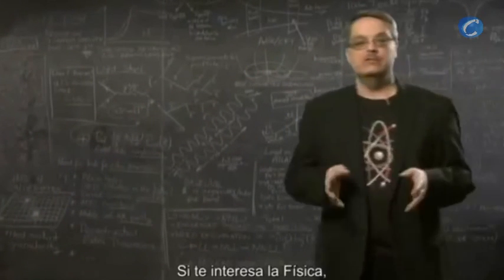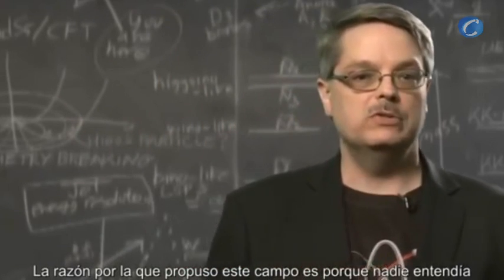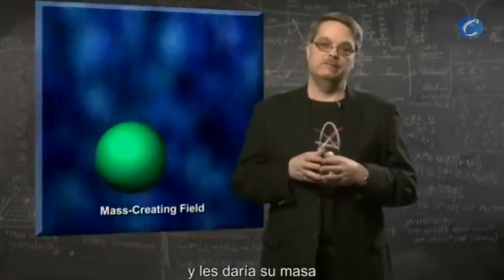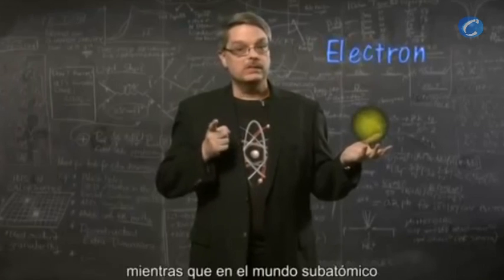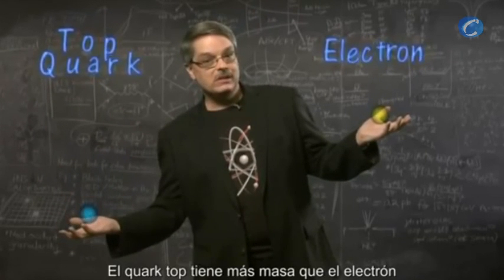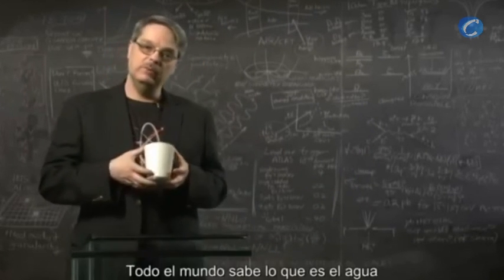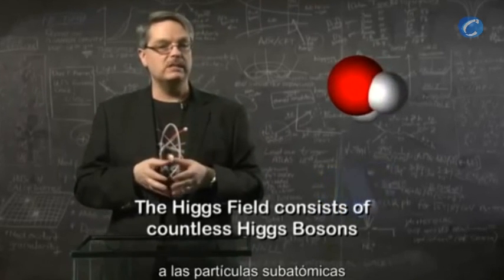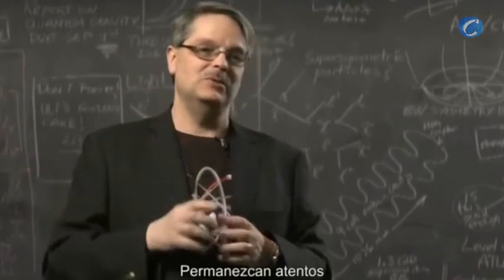Science / CERN: What is Higgs boson?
December 13, 2011 - (CERES TV News Center) ---

In a seminar held at CERN this week, the ATLAS and CMS experiments presented the status of their searches for the Standard Model Higgs boson. Their results are based on the analysis of considerably more data than those presented at the summer conferences, sufficient to make significant progress in the search for the Higgs boson, but not enough to make any conclusive statement on the existence or non-existence of the elusive Higgs. The main conclusion is that the Standard Model Higgs boson, if it exists, is most likely to have a mass constrained to the range 116-130 GeV by the ATLAS experiment, and 115-127 GeV by CMS. Tantalising hints have been seen by both experiments in this mass region, but these are not yet strong enough to claim a discovery.

OK, BUT WHAT IS THIS?

The Higgs boson is a hypothetical massive elementary particle that is predicted to exist by the Standard Model (SM) of particle physics. The Higgs boson plays a crucial role in the Higgs mechanism responsible for breaking the electroweak symmetry of the Standard Model . If shown to exist, it would help explain why other elementary particles have mass.It is the only elementary particle predicted by the Standard Model that has not yet been observed in particle physics experiments.Theories that do not need the Higgs boson also exist and would be considered if the existence of the Higgs boson were ruled out. They are described as Higgsless models.

The Higgs mechanism explains why the W and Z bosons, which mediate weak interactions, are massive whereas the related photon, which mediates electromagnetism, is massless. The Higgs boson is expected to be in a class of particles known as scalar bosons. (Bosons are particles with integer spin, and scalar bosons have spin 0.)

NASA Scientists confirmed Monday the discovery of a planet eerily similar to earth sitting outside earth's solar system